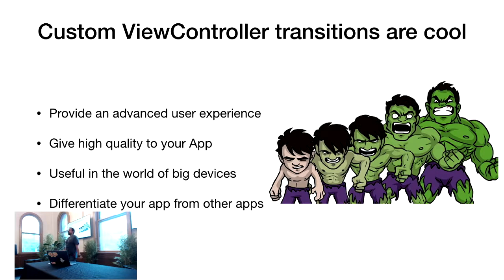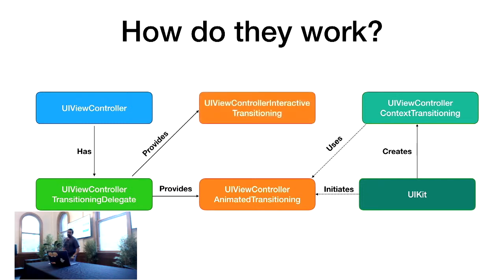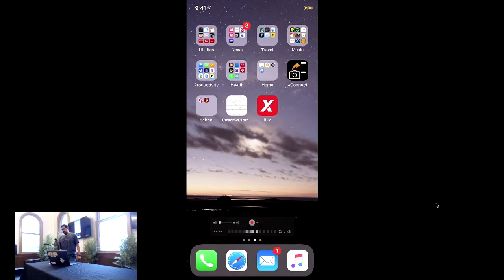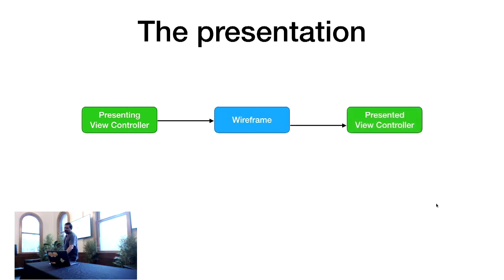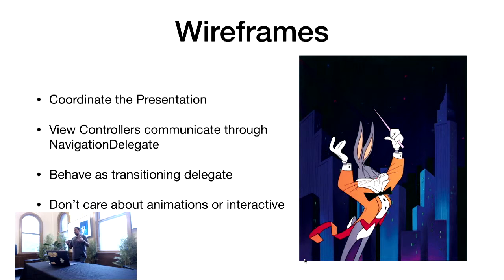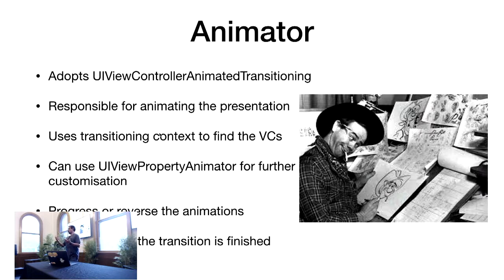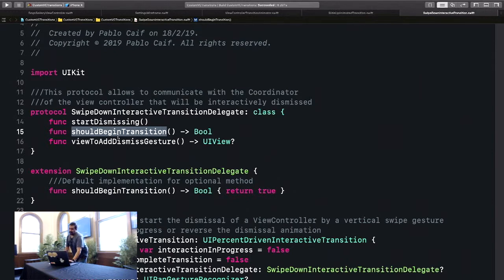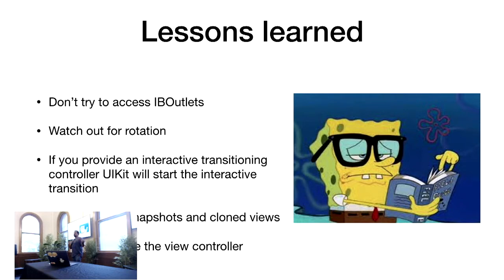Custom View Controller Presentations - Pablo Caif - March 2019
Custom View Controller Presentations
Pablo Caif

Recorded at YBF Ventures, Melbourne, Australia, 14th March 2019